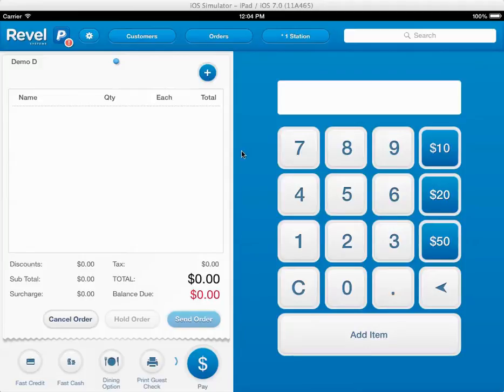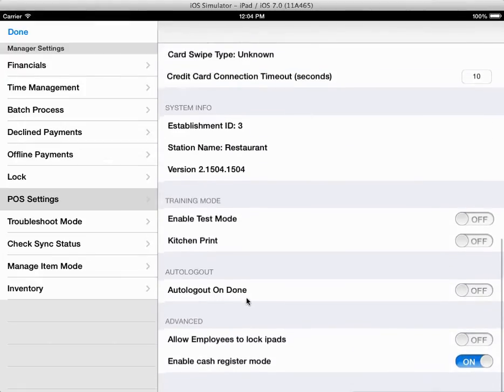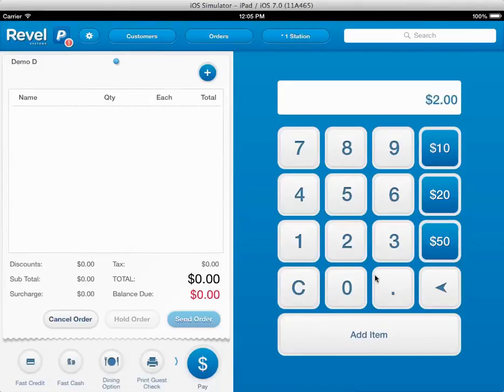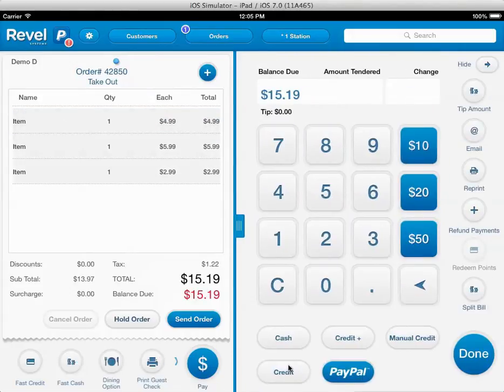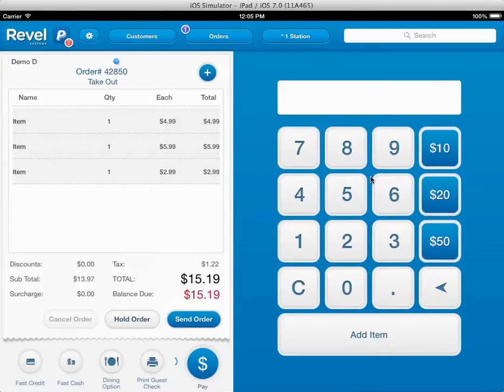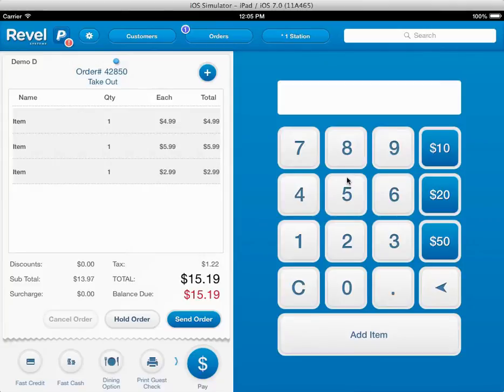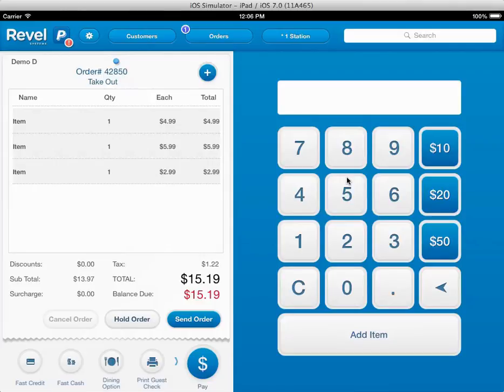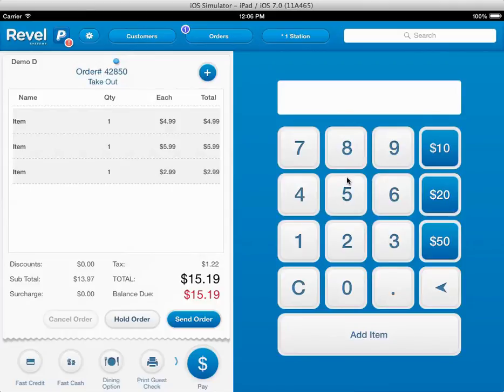Revel Register Functionality Simple Replacement for Casio Cash Register.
Revel Systems releases Revel Register a simple iPad replacement for the Casio Cash Register.  This app gives users what they have been waiting for.  In our experience with business owners there is a distant client base that just want to add item prices and not deal with a menu or cloud based server.   This app gives the user the basic functionality  with the benefits of connecting into the Revel Systems platform of partners.  This platform includes gift cards like value tek,  Reward companies like LevelUP and payment companies like Paypal.